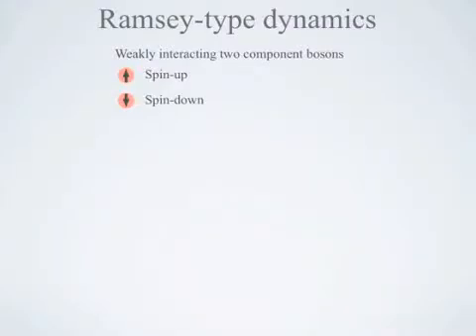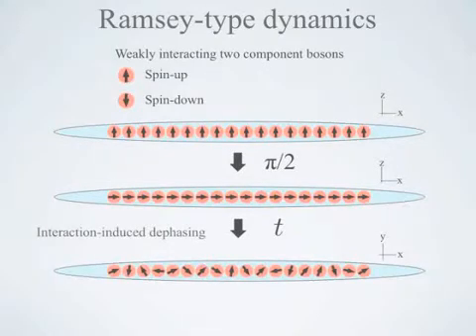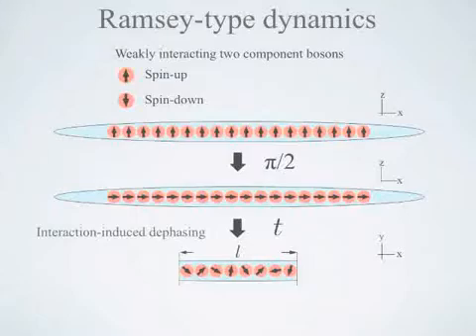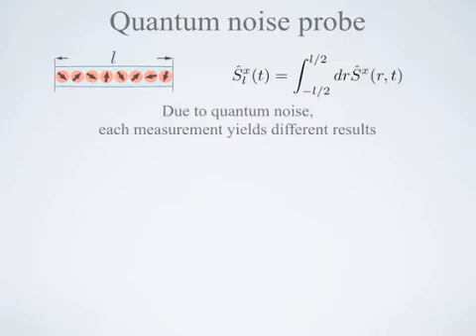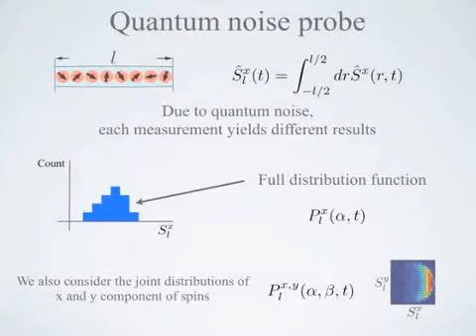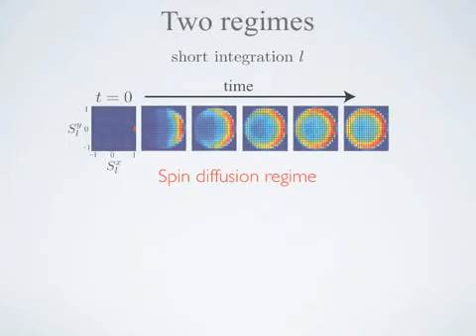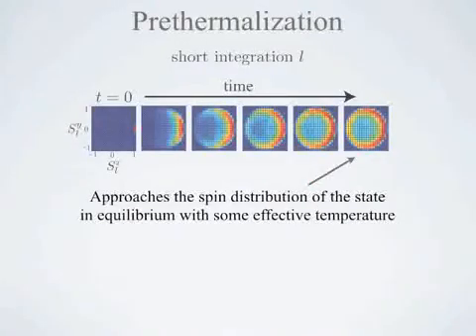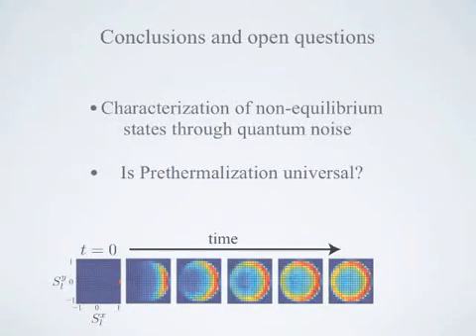The dynamics and prethermalization of one-dimensional quantum systems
Video abstract for the article 'The dynamics and prethermalization of one-dimensional quantum systems probed through the full distributions of quantum noise' by Takuya Kitagawa, Adilet Imambekov, Jörg Schmiedmayer and Eugene Demler (Takuya Kitagawa et al 2011 New J. Phys. 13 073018).